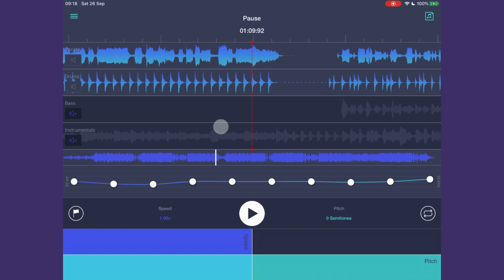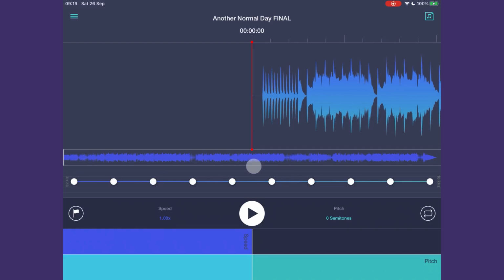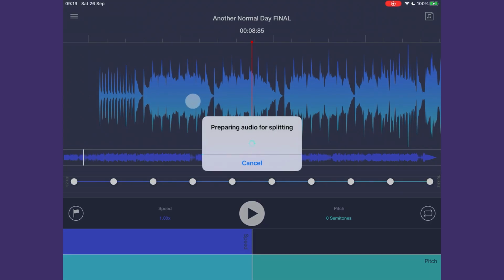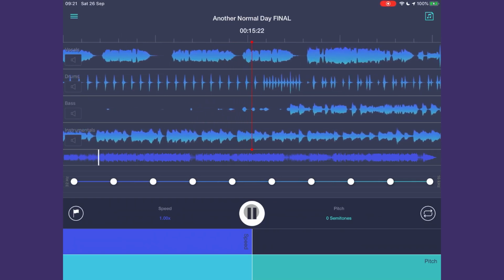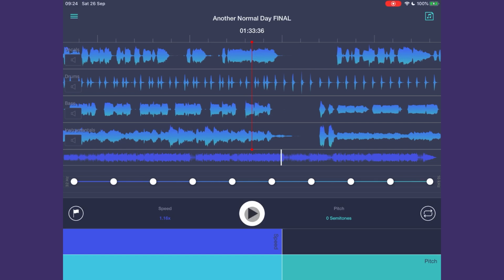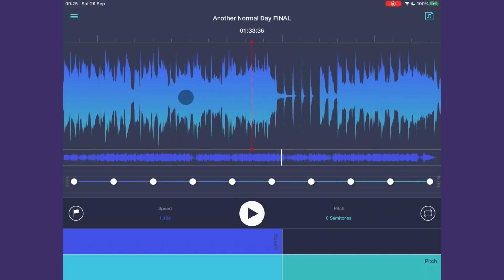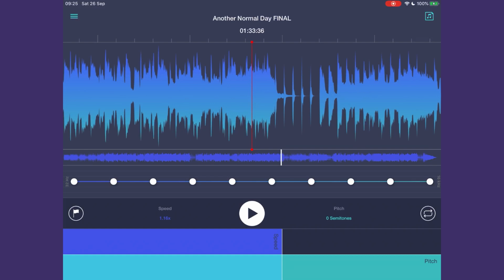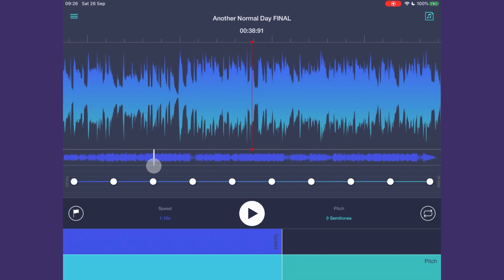Transcribe+ Slow Down Music & So Much More - This App Is Awesome - Tutorial for the iPad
You can get Transcribe+ here at the App Store